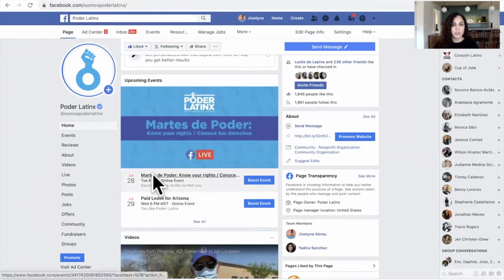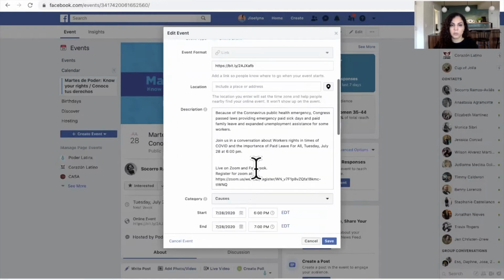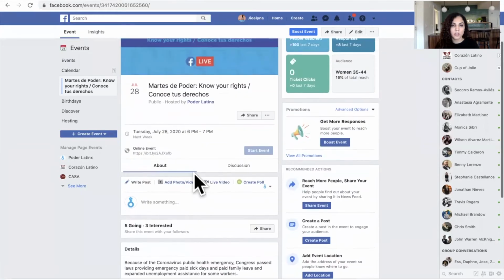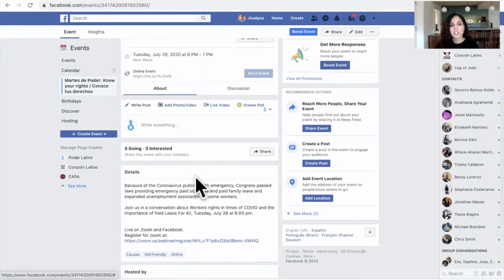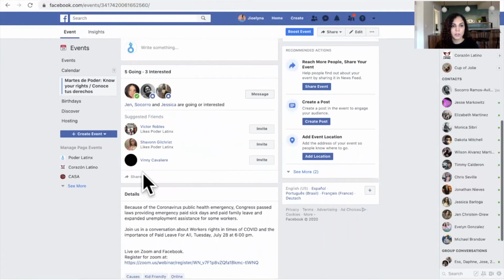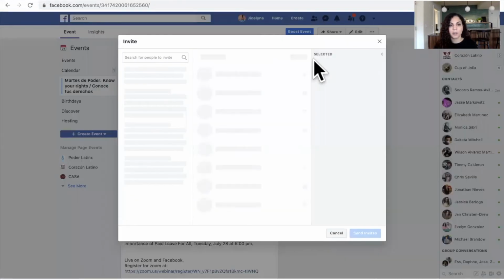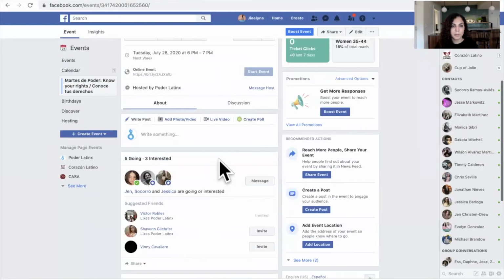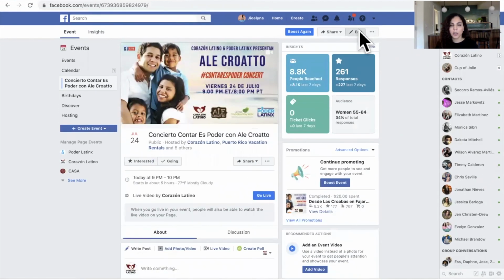How to edit and share a facebook event